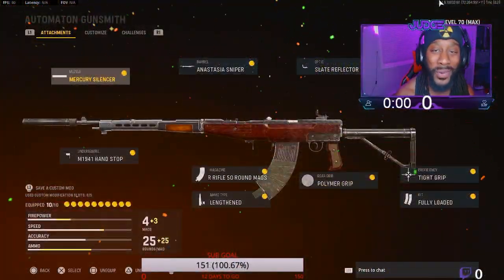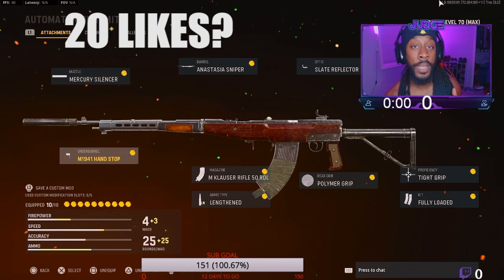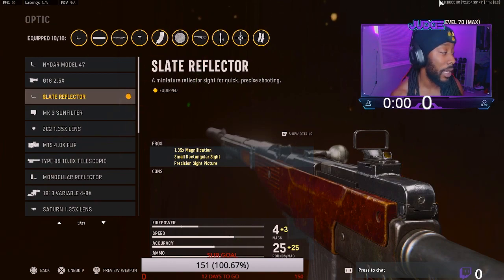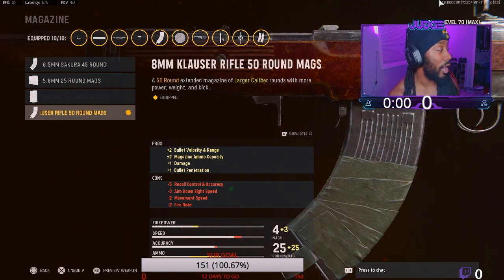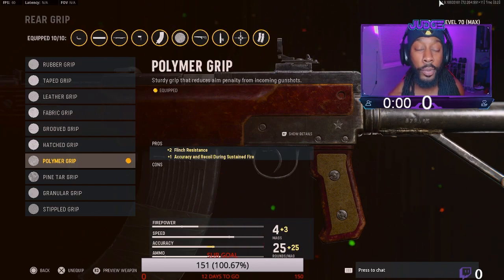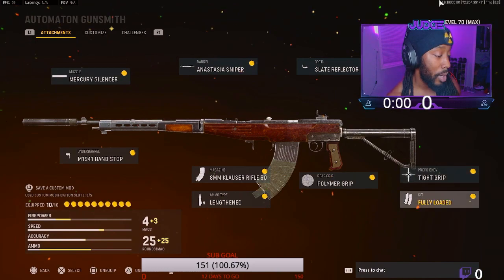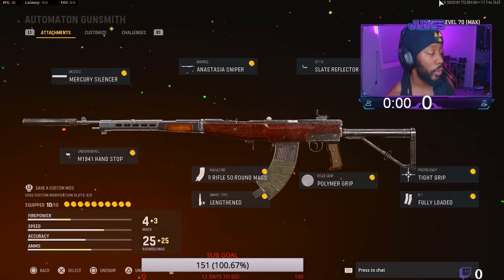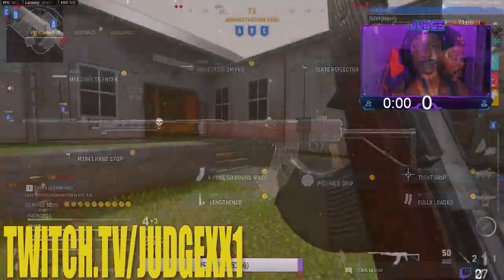NO RECOIL "AUTOMATON"(BEST AUTOMATON CLASS SETUP) 🔥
Today's video we'll be taking a look at the new Automaton Class Setup after the recent nerf.